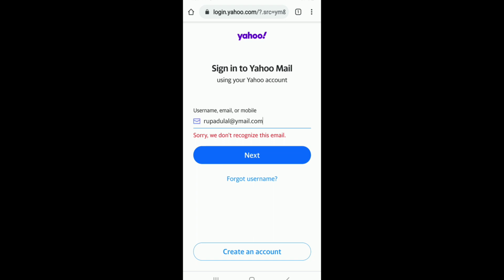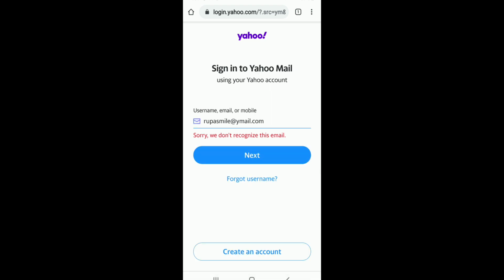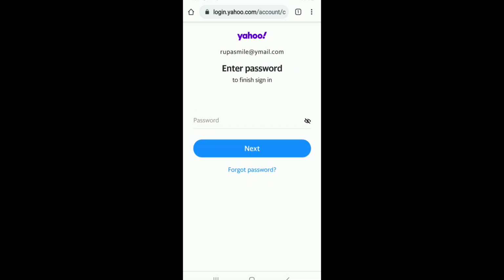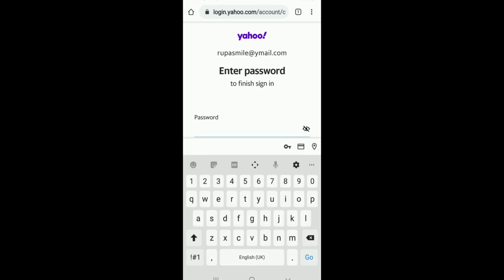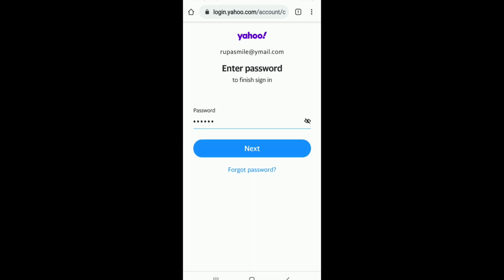Fix Yahoo Can't Recognize My Email Error | Fix Yahoo Login Problem 2021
yahoo cant recognize my email iphone | fix yahoo sorry we don't recognize this email error | yahoo login error

While logging in to your yahoo mail account, have you ever came across the page where it says sorry, we do not recognize this email?
This video tutorial walks you through the step by step process on how to fix the yahoo mail sign in error in 2021.
This is the most common error that yahoo users are facing nowadays. Make sure you type in your yahoo username correctly and try signing in again.
And if this error appears again, it is advisable to contact the yahoo official support.